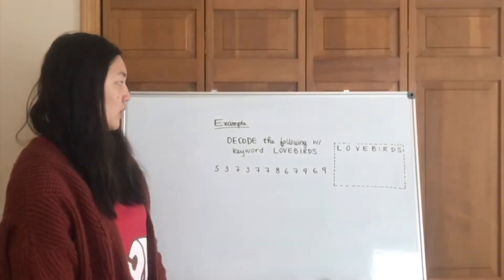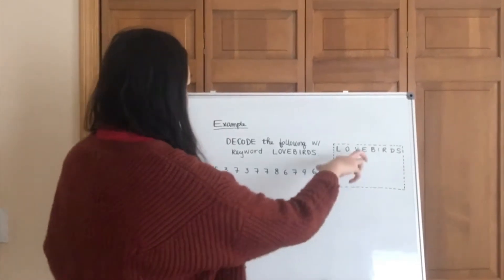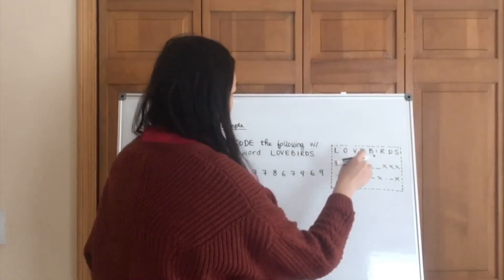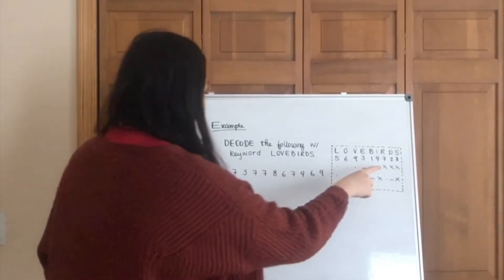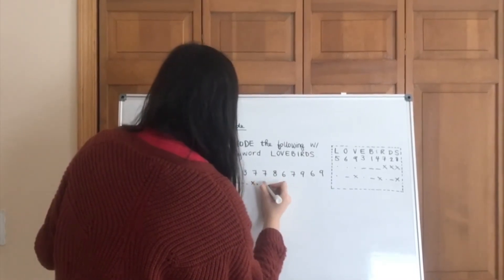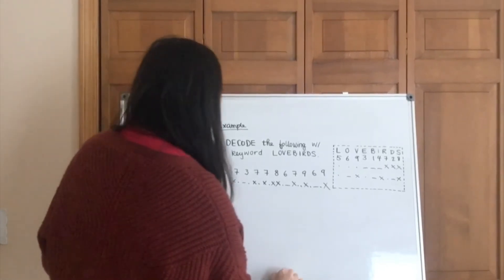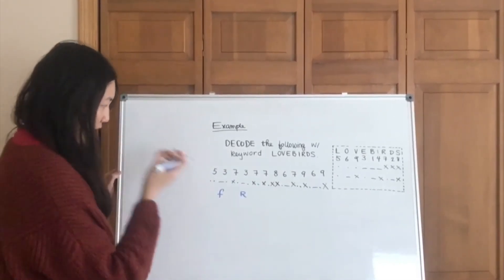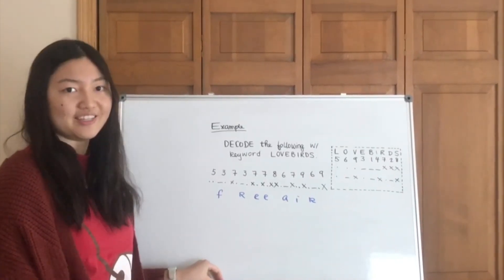Morbit Cipher - Part 3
Science Olympiad Code Busters - Morbit Cipher (3/4)
Example for decoding a Morbit Cipher